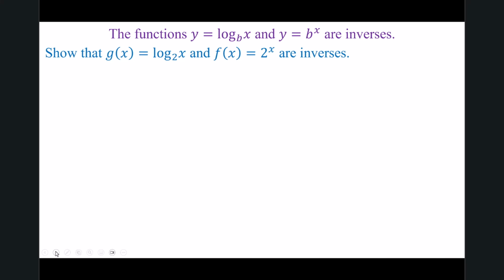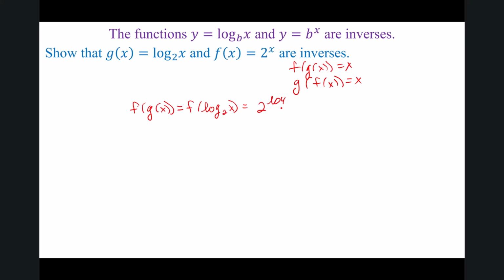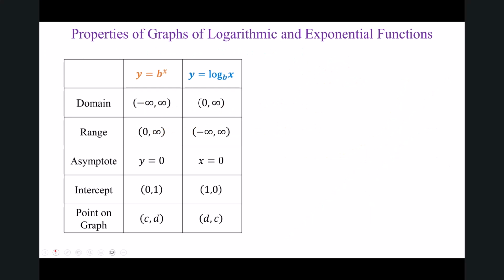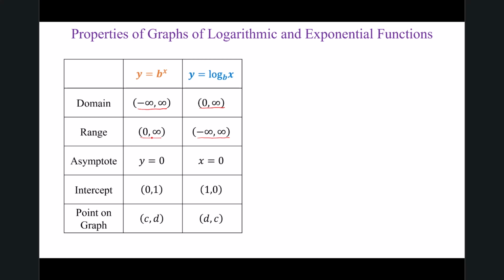Section 4.1 - Introduction to Exponential and Logarithmic Functions - Part 4/4